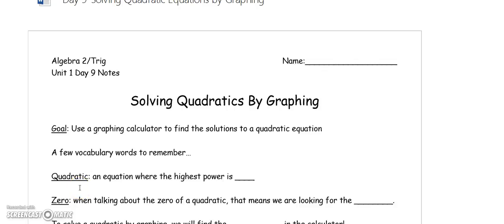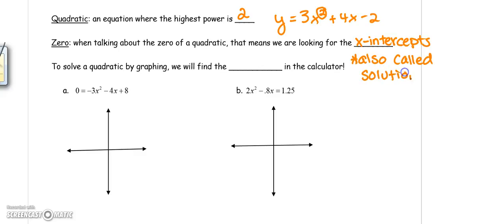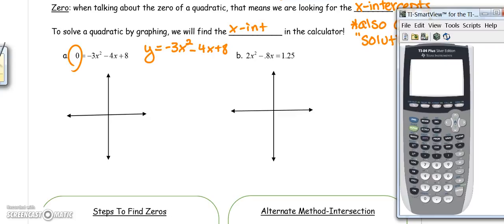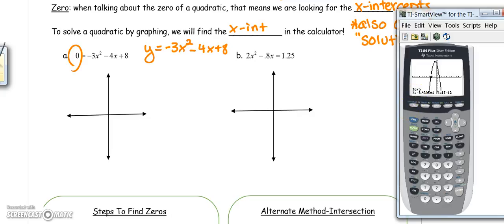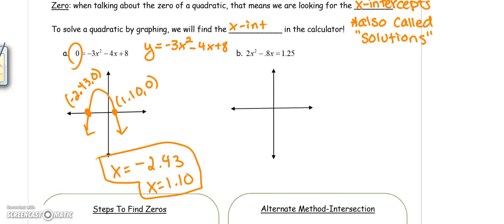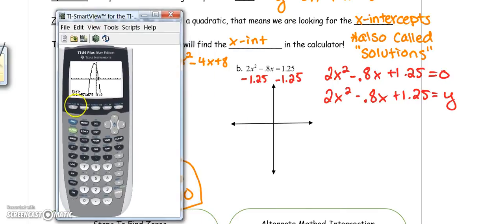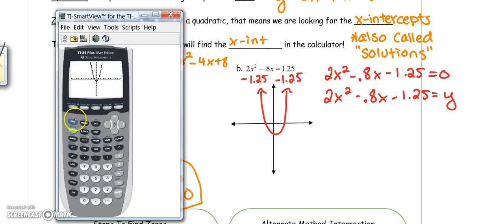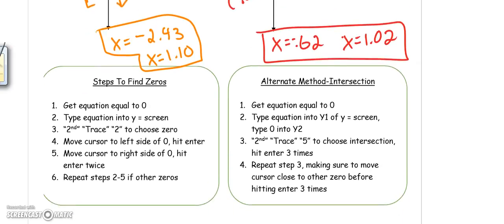Unit 1 Day 9 Solving Quadratics by Graphing